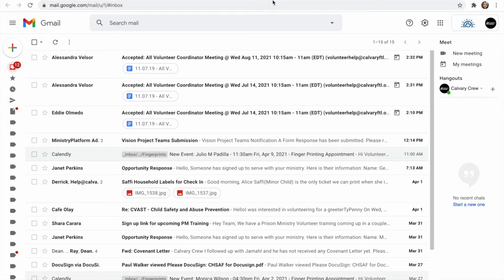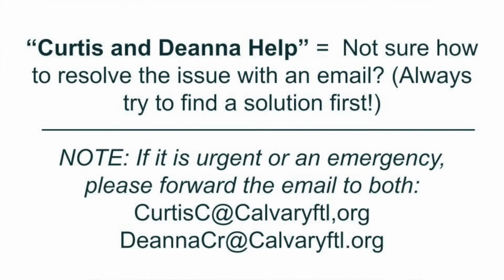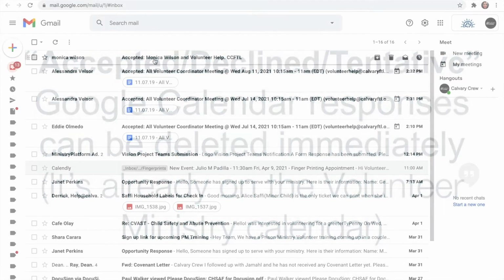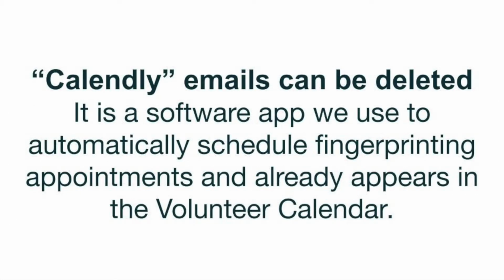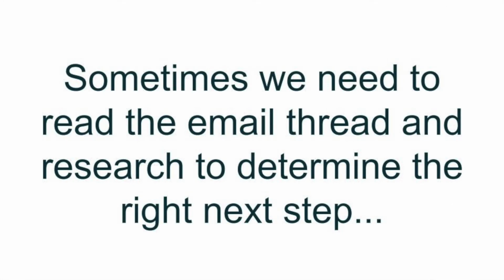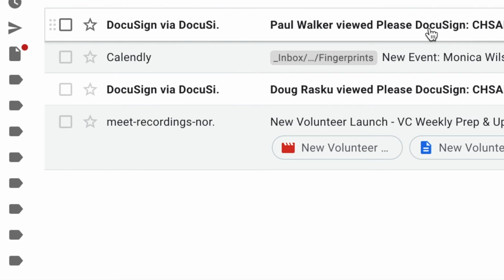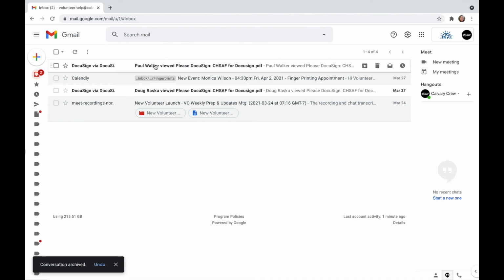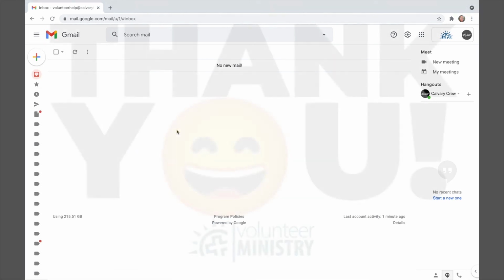Managing Volunteer Help Email Inbox - Tutorial SOP and Checklist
*** GOALS: ***
• Try to resolve all emails as best you can.  You are empowered to make wise decisions, but be responsible with your time.  People are depending on us for help and answers!
• Be courteous, polite, and try to help people find the best solution. We are ambassadors for Jesus!
• Resolve all emails in a timely manner and leave none in the inbox unless it is urgent and requires an immediate response

*** GUIDELINES: ***
You may need to read through the whole email thread to understand the situation and develop a solution.

*** FOLDERS FOR FOLLOW-UP: ***

• “INBOX” This is new, unread email messages

• “FOLLOW UP REQUIRED” Is a label to use when we will need to work on something at a later date.  This label can be applied in combination with other labels which are applicable.
IE; the Labels “Follow Up” and “Volunteer Requirements” if we need to check on a specific request at a future date to ensure everything went OK.

• “PIC UPLOAD” = Upload photos for new volunteers
 - If you have MP access, download the image and upload it to their Contact record in MP.

• “CHECK VOL REQUIREMENTS” =  Ministry leader has requested follow up on whether a volunteer is currently up-to-date on their requirements.
If you have MP and/or Ministry Safe Access, go ahead respond with the info and if need be, send the links, then archive the email.

• “NEED VOL LINKS” =  A volunteer needs the links sent to them to complete their requirements. They are waiting for us to respond. If you have MP and/or Ministry Safe Access, go ahead and send the links, then archive the email.

• “CURTIS/DEANNA HELP” folder- Needs further follow-up, requires Ministry Platform Access, or you don’t know how to resolve.
MP Forms submissions go to “Curtis & Deanna Help” folder

• "CALLS - MITEL"  These are the voice messages of the volunteer hotline.  Pls listen and call the individual back with a solution.

• Click on “Labels” in the menu bar &
• Select the appropriate folder label
• Then click on “Archive” button to remove from inbox (it’s not deleted)

*** ITEMS TO AUTOMATICALLY DELETE:  ***
• “ACCEPTED/DECLINED/TENTATIVE” Google Calendar responses can be deleted immediately It’s already on the calendar)

• "OPPORTUNITY RESPONSES":
These are just email notifications to alert us and can be deleted.
The information is tracked in other locations in MP

“CALENDLY” emails can be deleted. It is a software app we use to automatically schedule fingerprinting appointments and already appears in the Volunteer Calendar.

• "DOCUSIGN EMAIL ALERTS":
This is just a confirmation someone else has viewed or completed a Docusign process to sign off on a document.

• "ITEMS TO AUTOMATICALLY ARCHIVE":
RESOLVED IT Help Email Responses that have been completed (NOT if the request needs more action). If it requires further follow-up, see if you can resolve it, or place it in the “Curtis & Deanna Help” label/folder

• "MEET RECORDING VIDEO ALERTS":
- This is a link to the video file which we use to create YouTube videos to share our meetings and trainings.
 - Apply the label “Curtis and Deanna Help”

*** QUESTIONS? ***